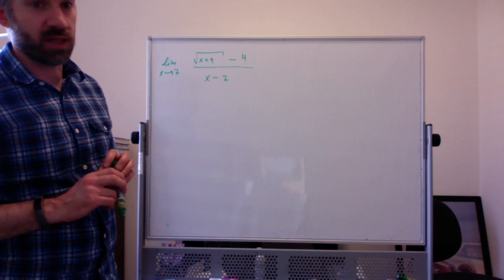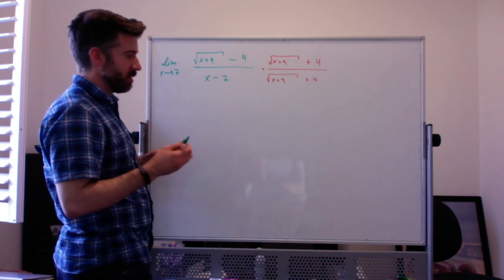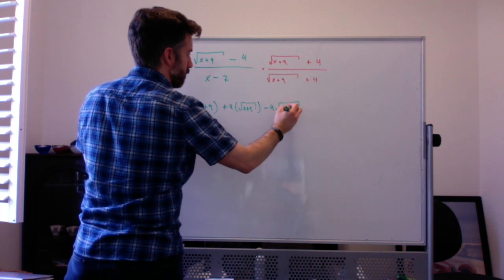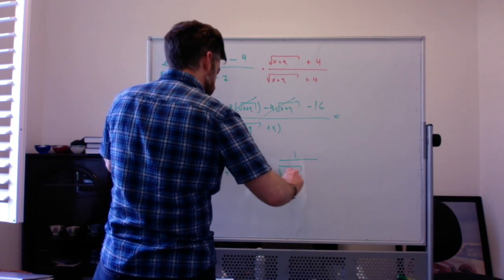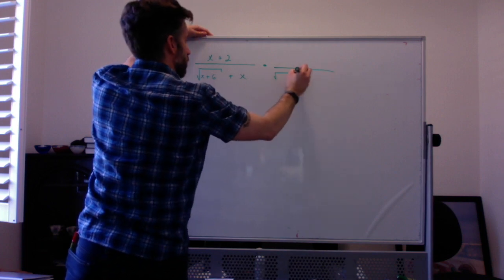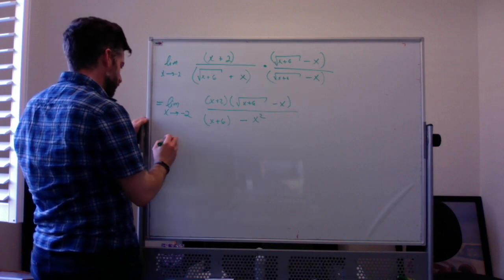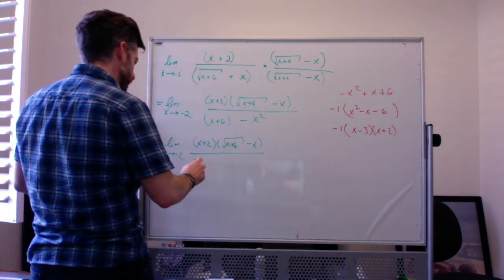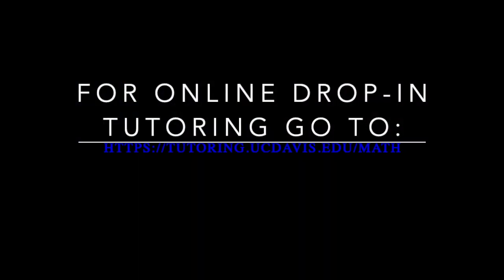Limits with Conjugates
This video is about Limits with Conjugates